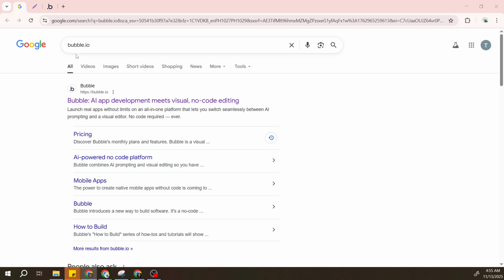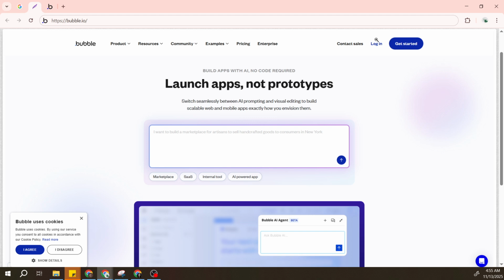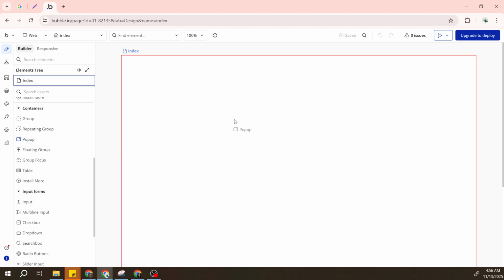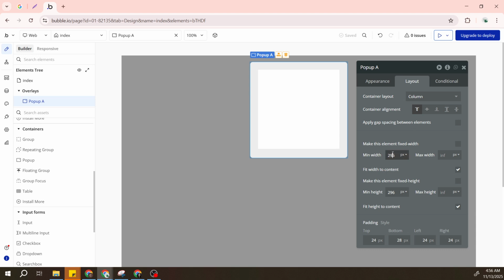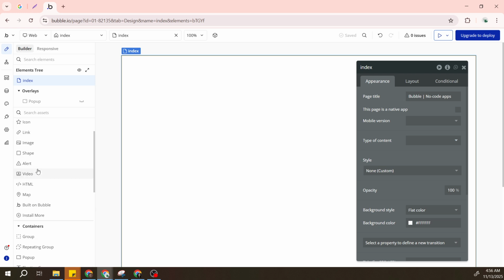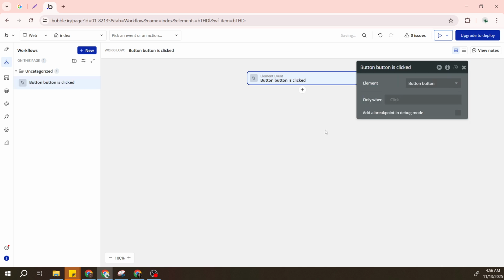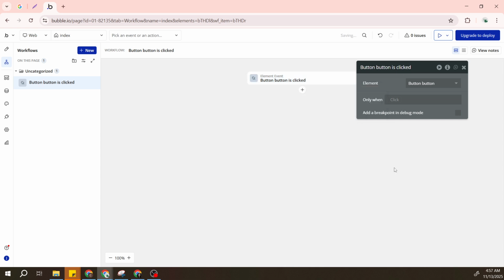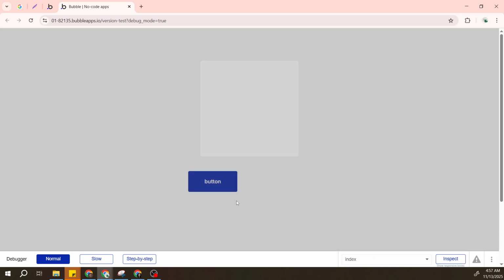How to Show a Pop Up on Bubble.io [2026 Full Guide]